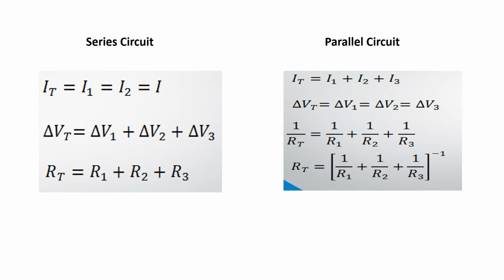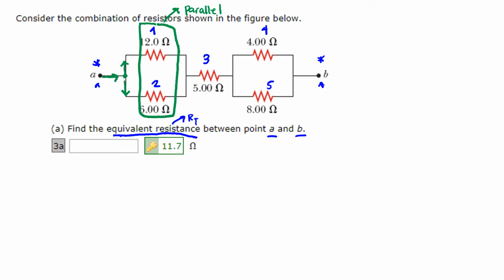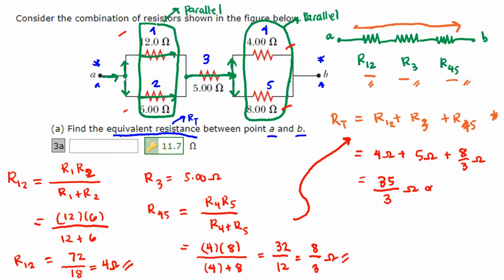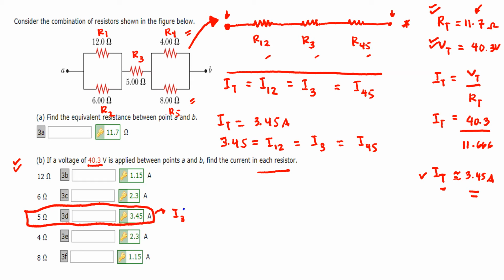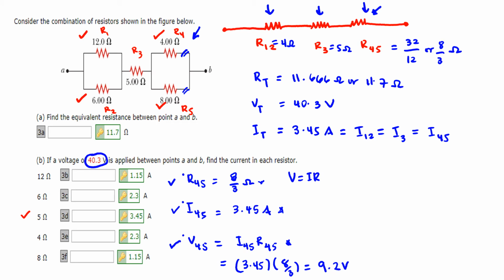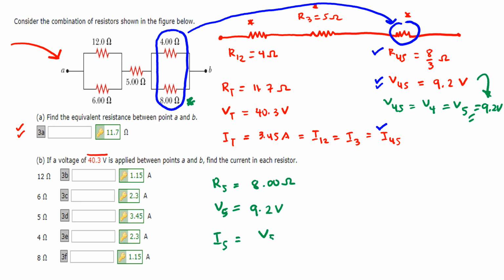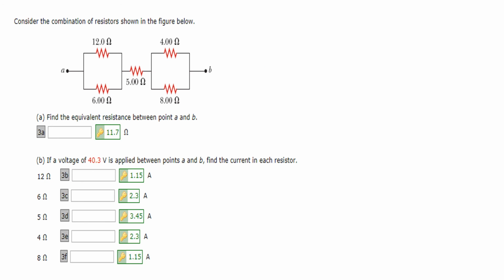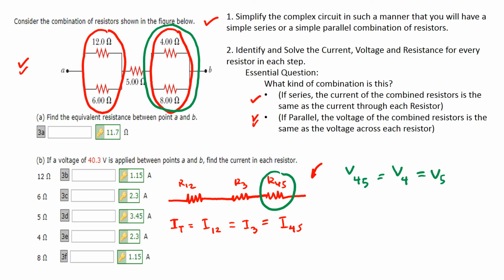Current, Voltage, and Resistance in a Complex Circuit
Calculate the equivalent resistance of a network of resistors that can be broken down into series and parallel combinations

Calculate the voltage, current, and power dissipation for any
resistor in such a network of resistors connected to a single
power supply